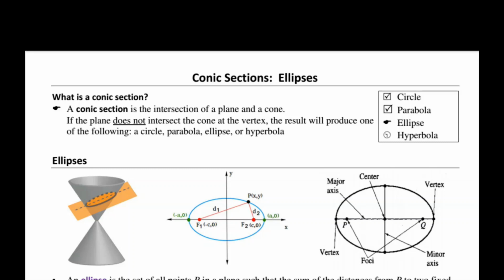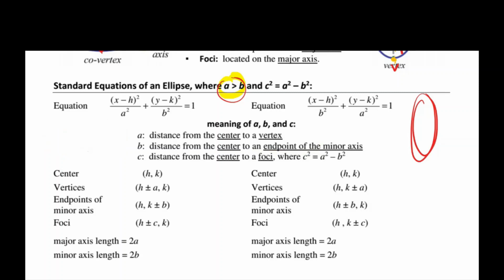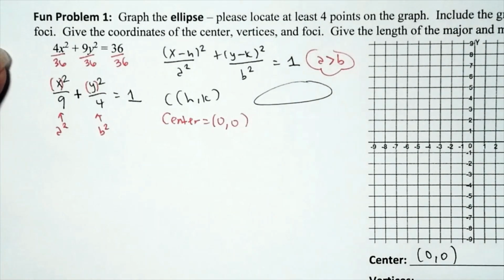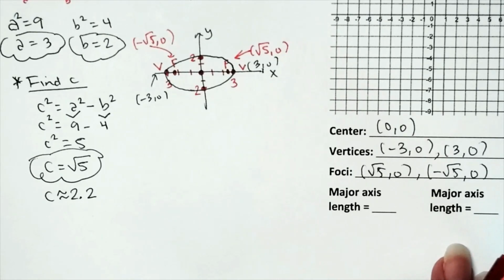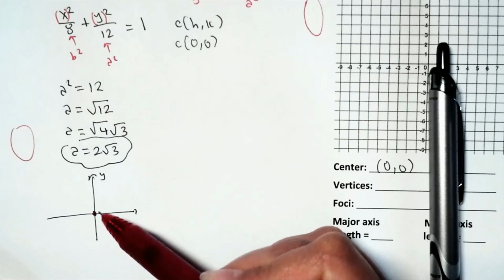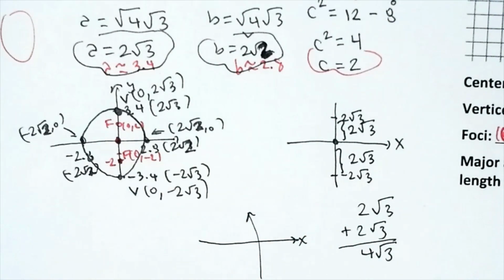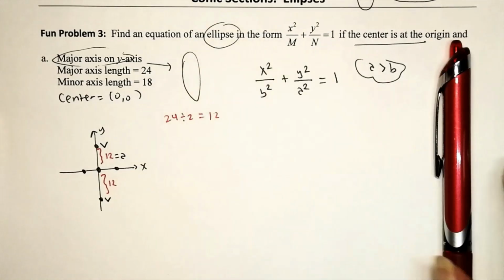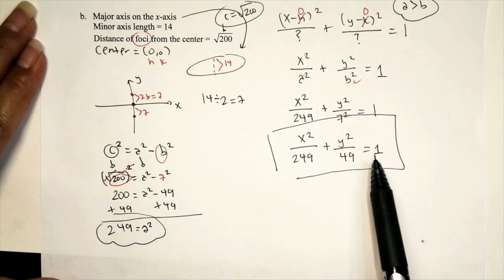Conic Sections How to graph an ellipse and locate the foci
A conic section is produced by the intersection of a cone and a plane.  In this video we will focus on the ELLIPSE.  We graph both vertical and horizontal ellipses.  We identify the center, vertices, foci, and endpoints of the minor axis.
› Part 3 of a 4-part mini-series of conic sections ‹